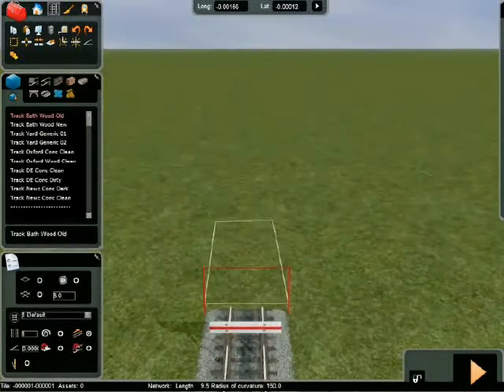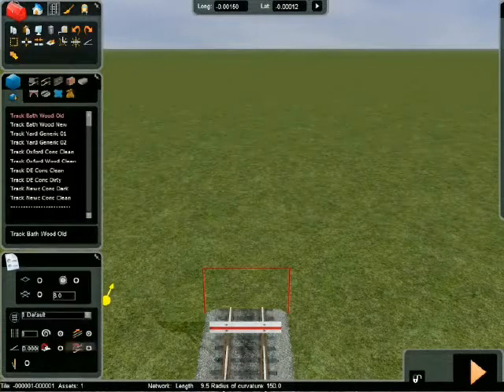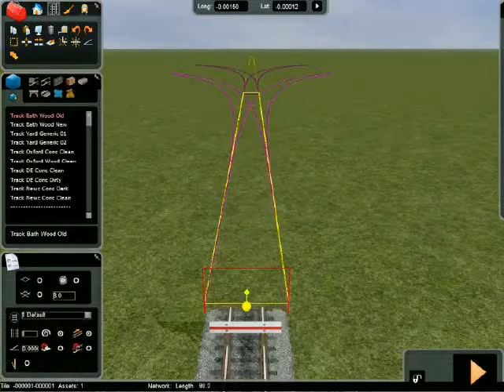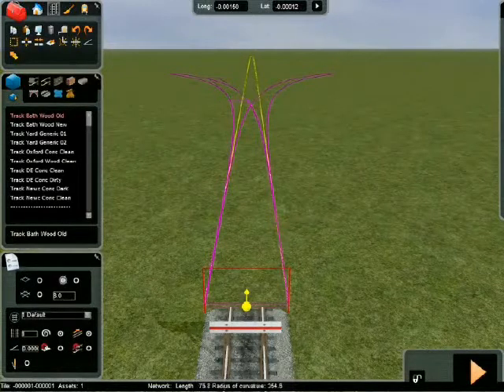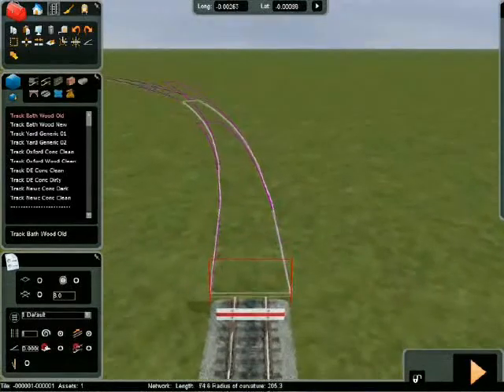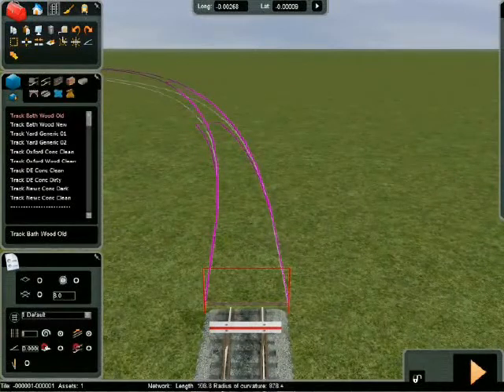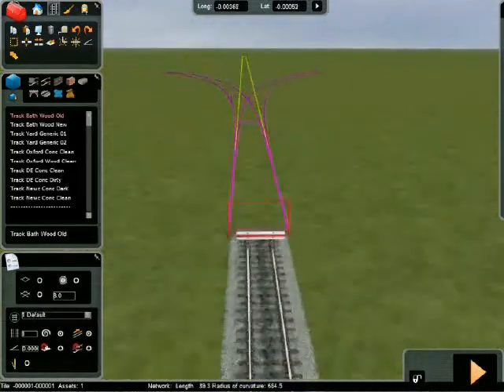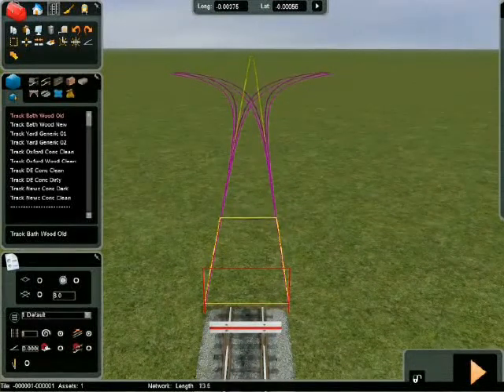Lesson 02 Using Easements Rail Simulator Tutorials on Blip